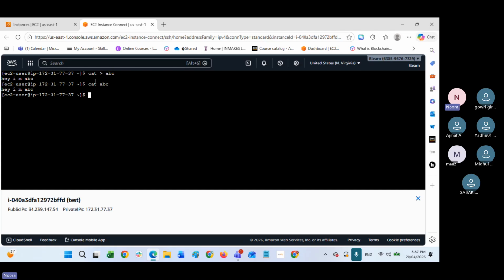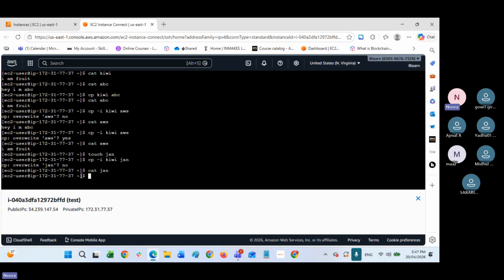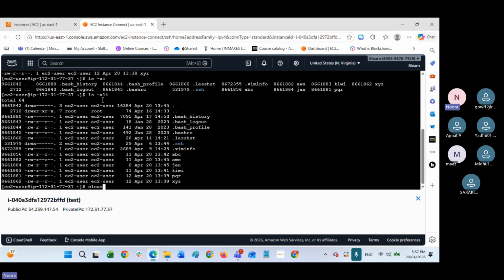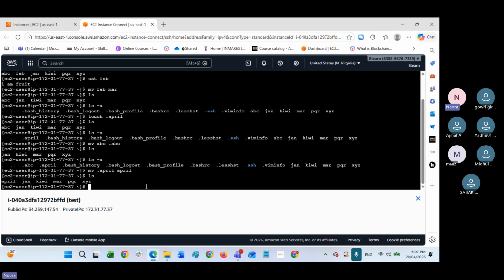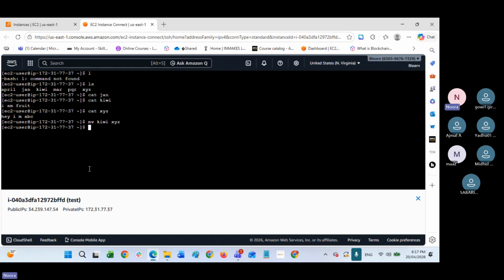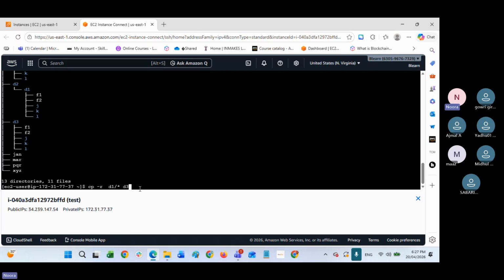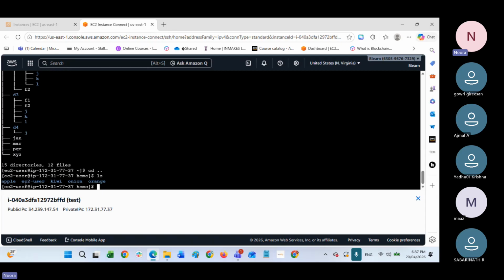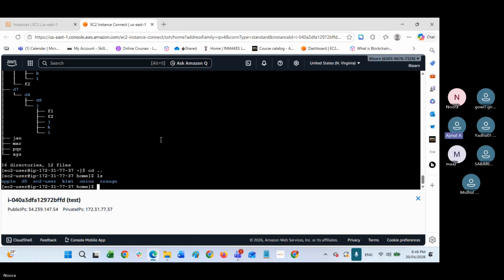Linux Day 15